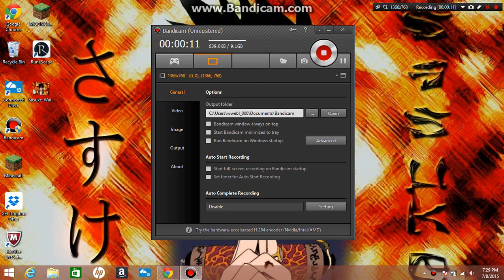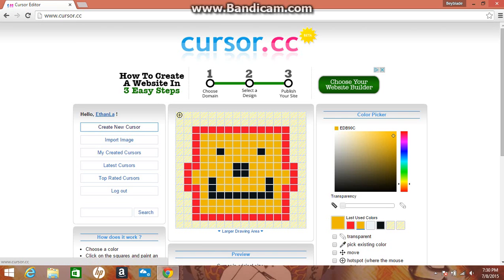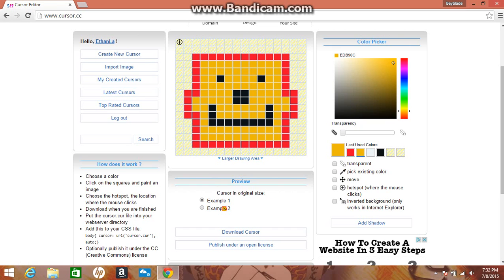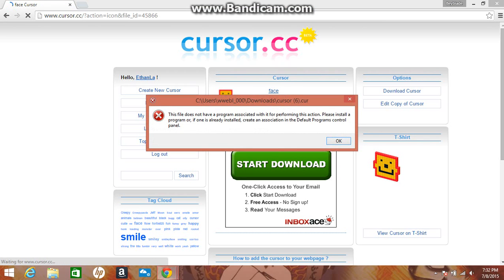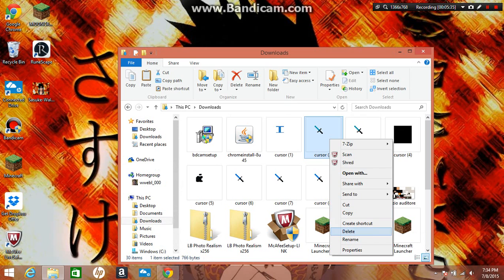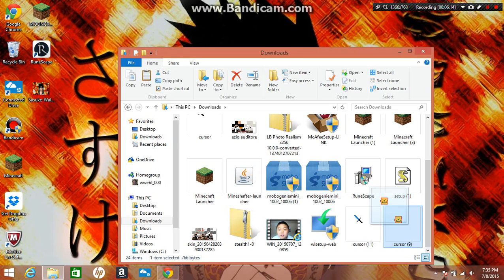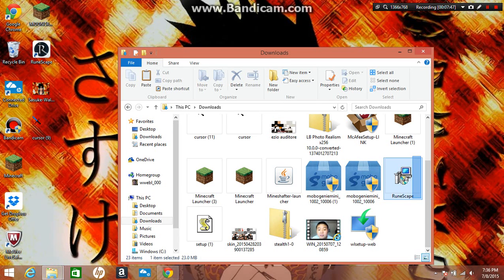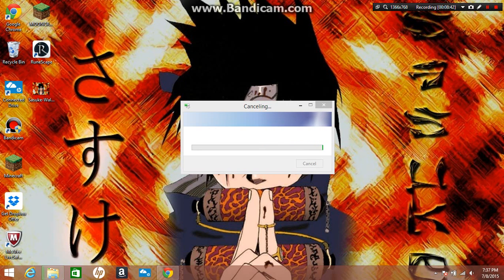Customizing my Cursor on Cursor.cc